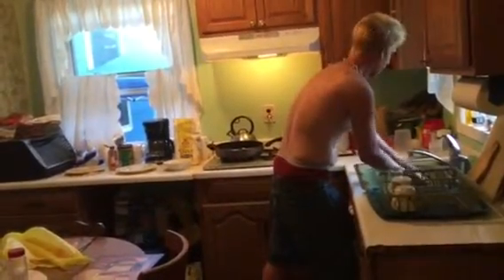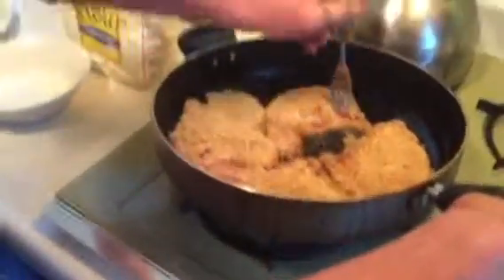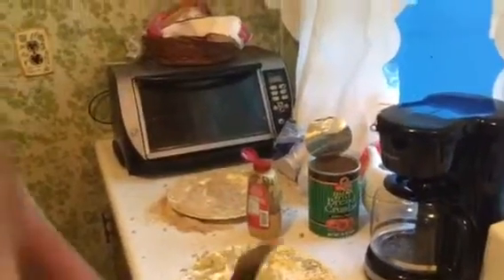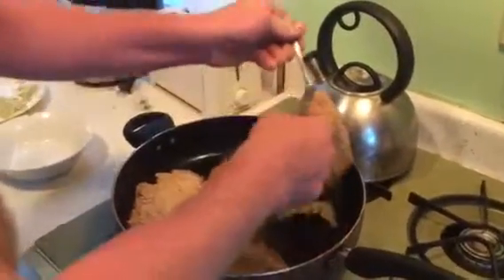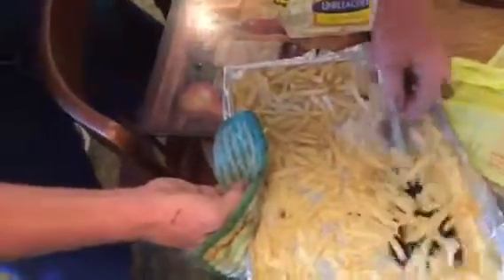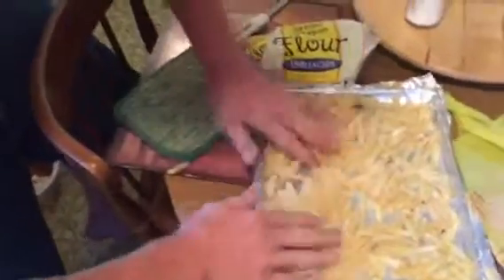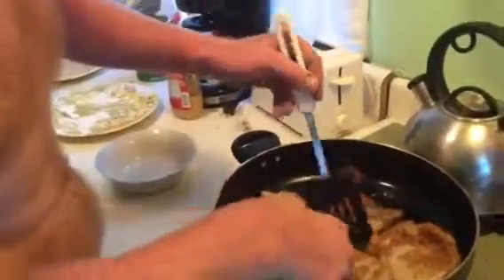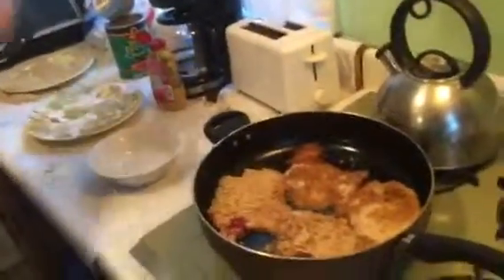Jeremy cooking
Pork chops